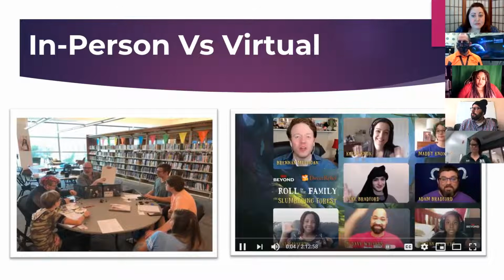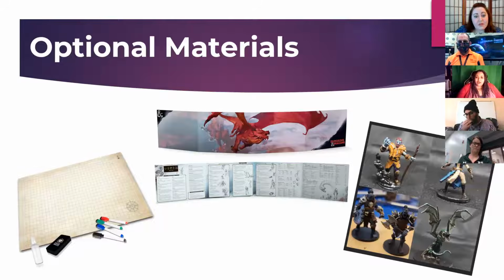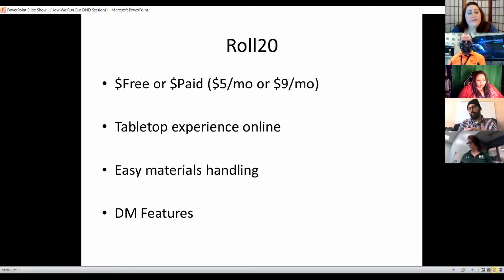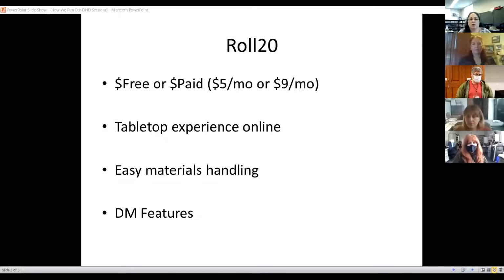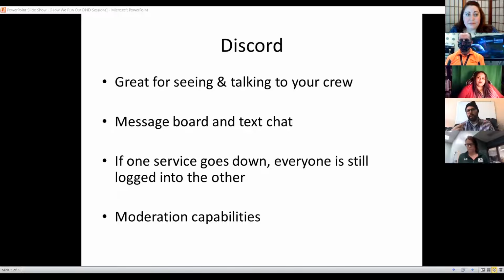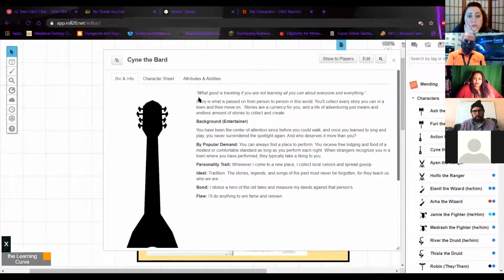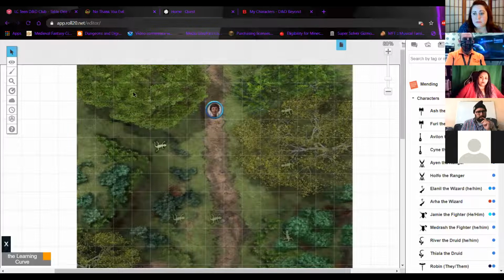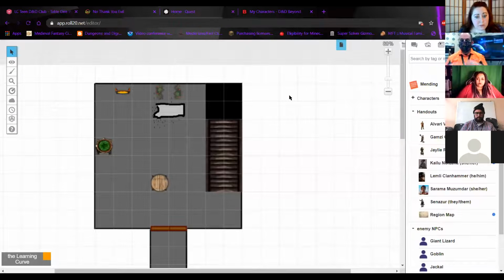Dungeons & Dragons & Beyond: How to Run a Library RPG Program webinar - 2-25-21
Role playing games (RPGs) such as Dungeons & Dragons are becoming increasingly popular both at home and in libraries. Librarians across the country are embracing RPGs and the skills that they teach during play.  How can you get started? What do you need to get started?  Do you have to play in person? Can you play online? Is it hard? We'll be answering these basic questions and more as well as show you how The Learning Curve @ Central Library runs our virtual Dungeons and Dragons game utilizing Discord and Roll20.net. Whether you're a complete beginner or have a bit of experience, you can run your own games!  1 hr / 1 TLEU

Speakers:
Kirsten Weaver, Teen Programming Specialist - Indianapolis Public Library
Christopher Brozo, Activity Guide - Indianapolis Public Library
Austin Senior, Activity Guide - Indianapolis Public Library

This webinar will be posted on the Indiana State Library's Archived Trainings page.  Resources and booklists can be found there.